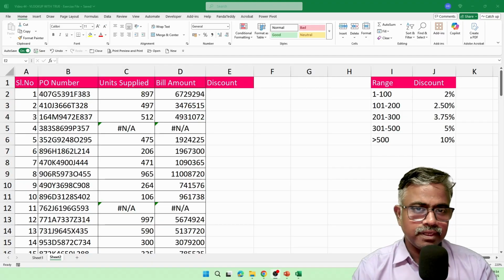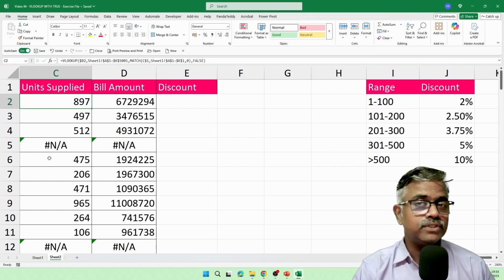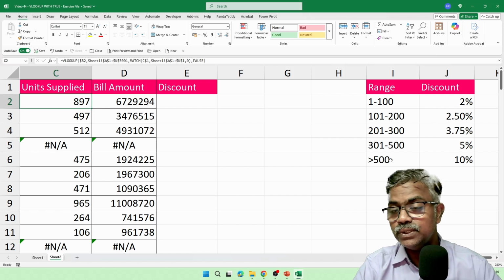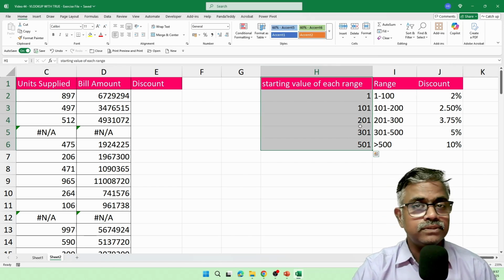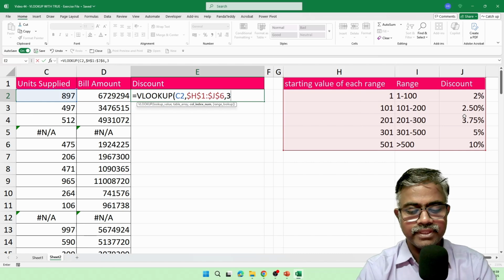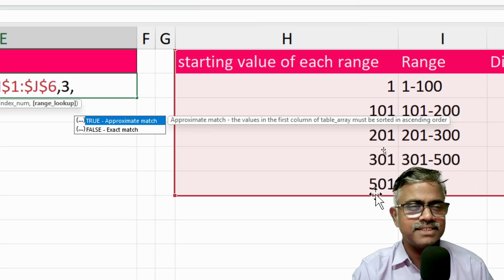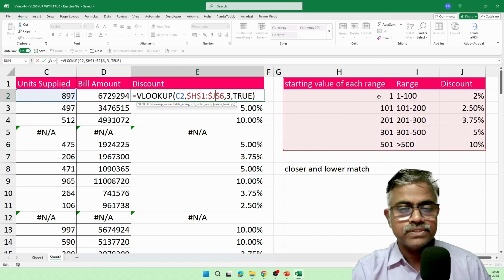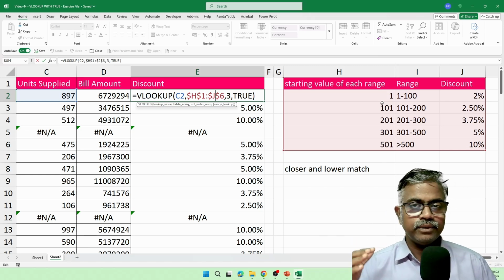English Version – Video #44 - Mastering Excel: The Ultimate Guide | VLOOKUP with TRUE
Unlock the full potential of Excel’s VLOOKUP function by mastering the TRUE parameter for powerful range lookups! In this video, discover how using VLOOKUP with TRUE as the last argument allows you to find approximate matches—perfect for categorizing data such as tax brackets, commission tiers, and grading scales when an exact value isn’t available. You’ll learn why this technique is essential for data analysts, accountants, and anyone transforming raw numbers into actionable business insights.
What sets VLOOKUP TRUE apart? Instead of requiring an exact value, it searches for the closest match within a sorted column—returning the largest value less than or equal to your target. Commonly used in financial modeling, sales commission calculations, and bonus payouts, this approach streamlines reporting and automation tasks.
This tutorial walks you through step-by-step examples, highlights how to structure your table for optimal results, and reveals common pitfalls, such as sorting errors and unexpected N/A results. Trending keywords covered: VLOOKUP TRUE, Excel range lookup, approximate match in Excel, dynamic data mapping, Excel tips, and range lookup best practices. By the end of this session, you’ll be equipped to confidently use VLOOKUP with TRUE for dynamic range searches and boost your spreadsheet productivity.
Ready to become a VLOOKUP pro? Leave your questions in the comments—let’s Excel together!
Watch now and transform your Excel lookup workflows!
Take your skills to the next level with expert guidance, clear demonstrations, and actionable insights.
Wishing you good luck!!